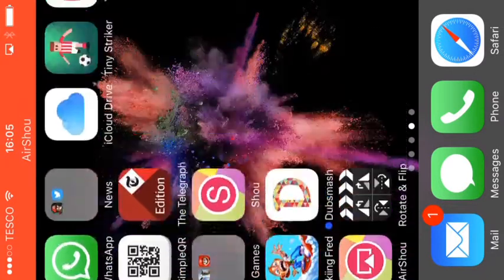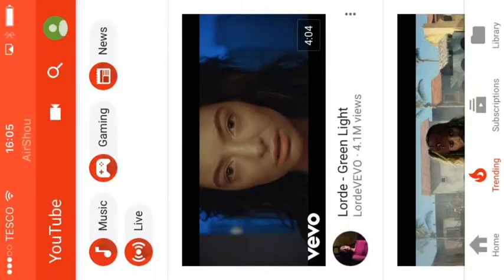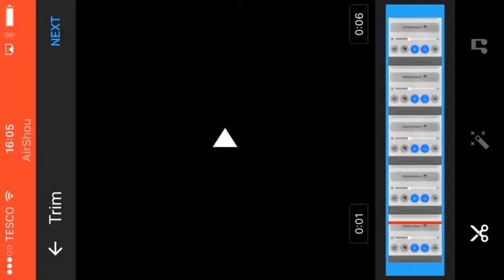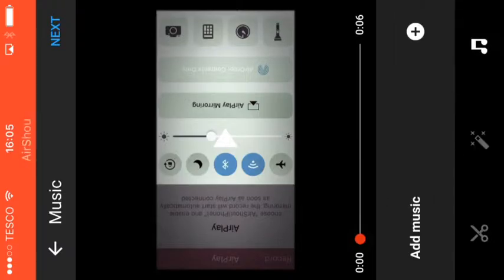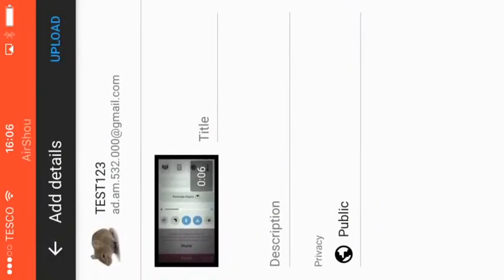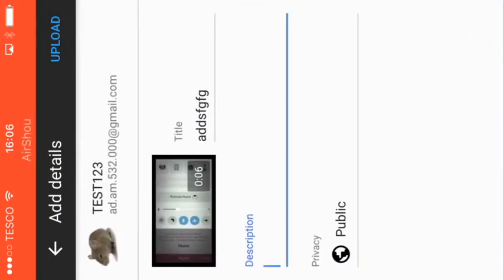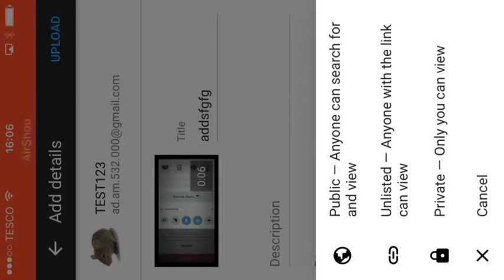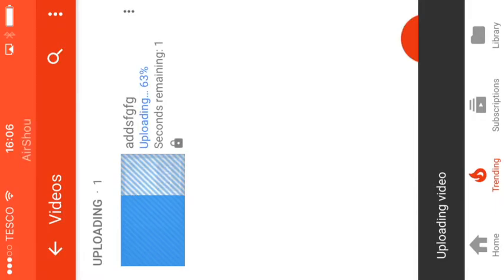How to upload YouTube videos from iphone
Why not watch: "TOP 5 BEST FPS GAMES FOR IOS 2017"